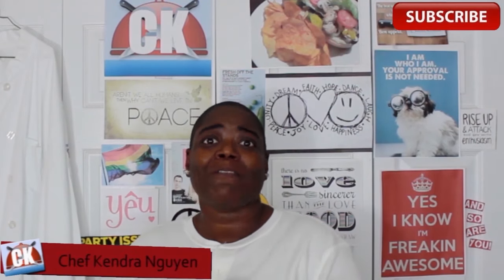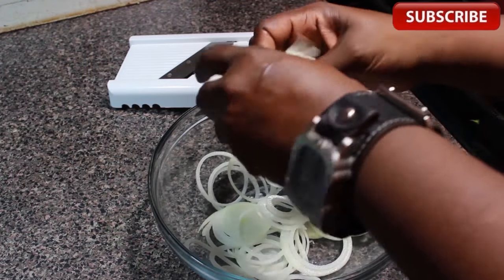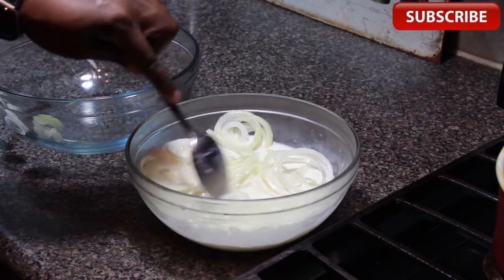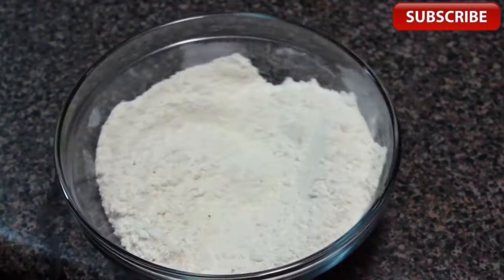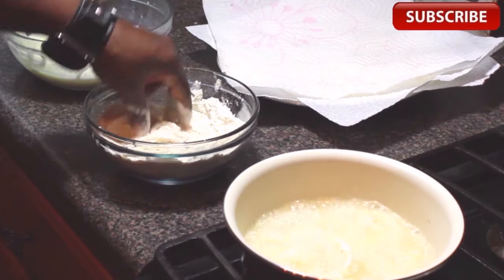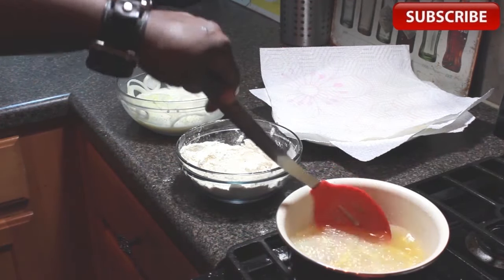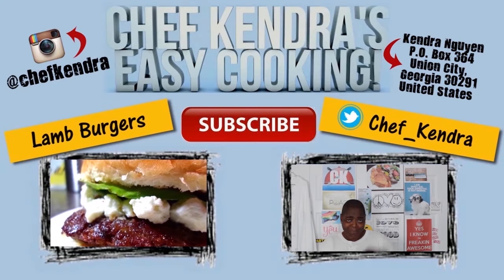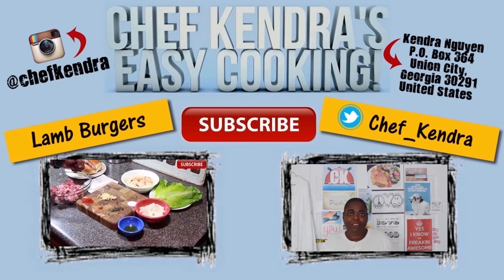How to make French's Crispy Fried Onions - Easy Cooking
HOW TO MAKE FRENCH'S CRISPY FRIED ONIONS -  Which are thin, crispy fried onion rings. These are great for topping steak, hot dogs and the infamous green bean casserole. Seasoned, thin onions that are light and crispy. These are my take on those fried can onion that are used to sprinkle over casseroles or used on sandwiches. Only these French Fried Onions are much, much better.